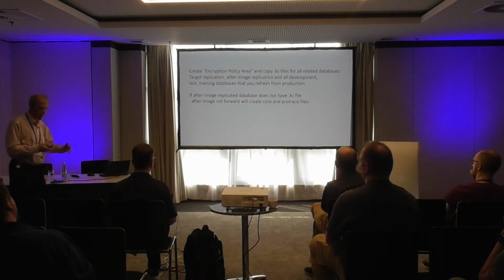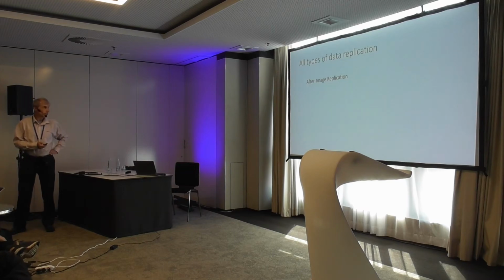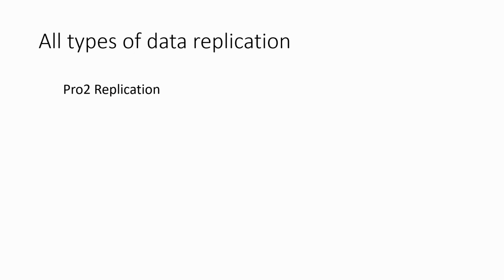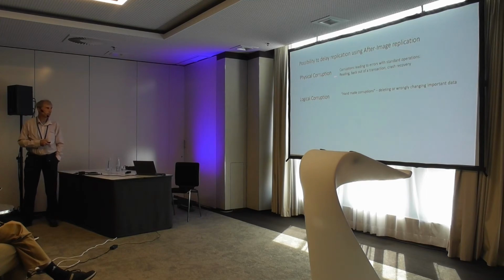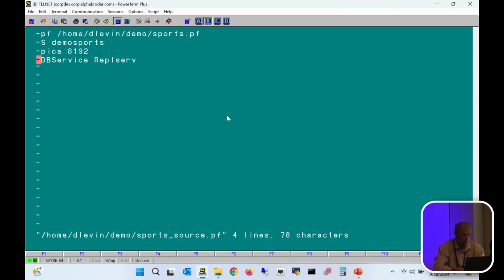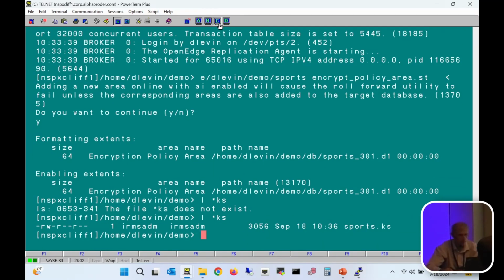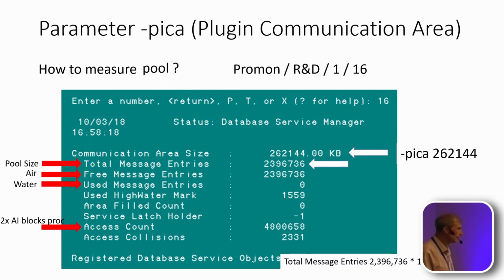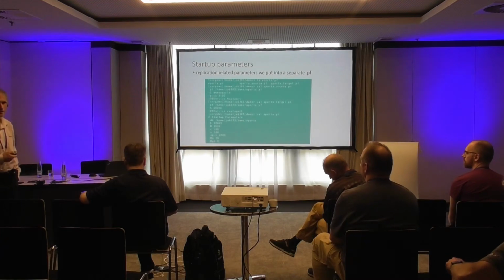OpenEdge TDE and Replication - PUG CHALLENGE 2024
Dmitri Levin - This session will cover Progress database replication types , including undocumented features of OE Replicaion and then we will talk about one simple benefit of enabeling TDE. We will discuss pros and cons of each type of replication and various monitoring tools. I will show a quick demo where in 5 min I will show step-by-step guide on setting up a target database, then demonstrate role change and finally enable TDE for the replicated database.